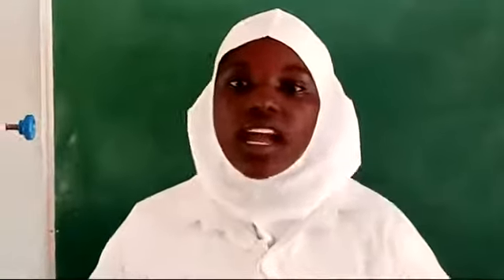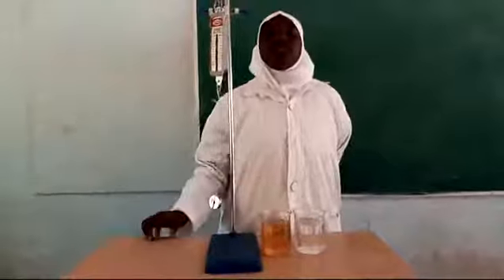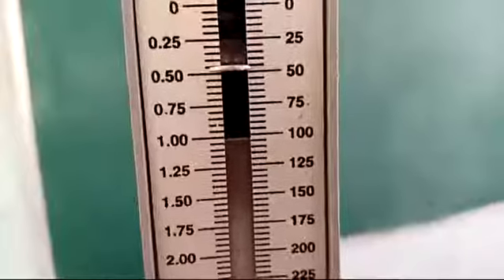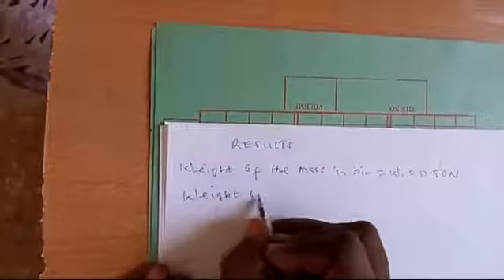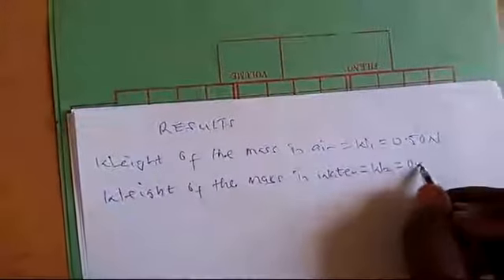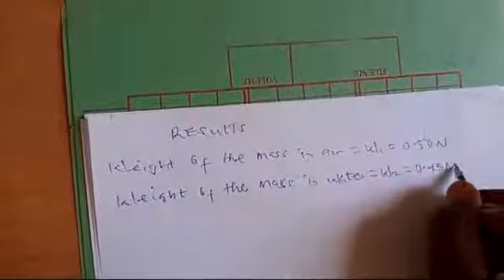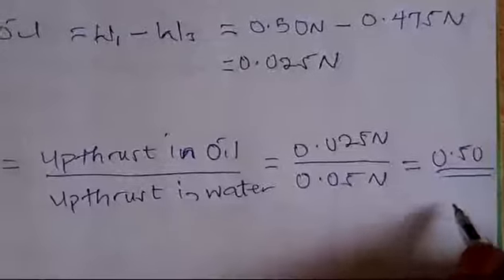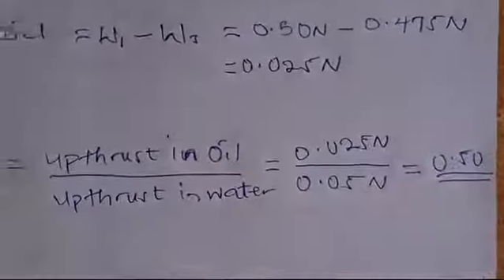Physics Practical_07_Relative Density of Vegetable Oil